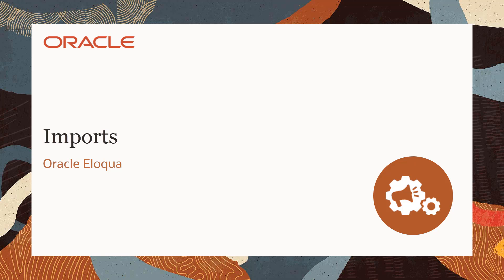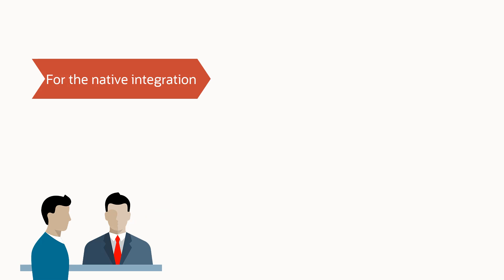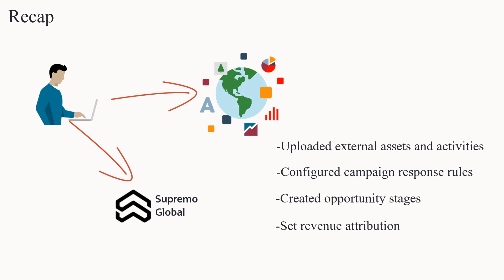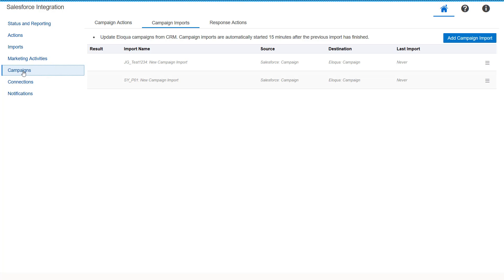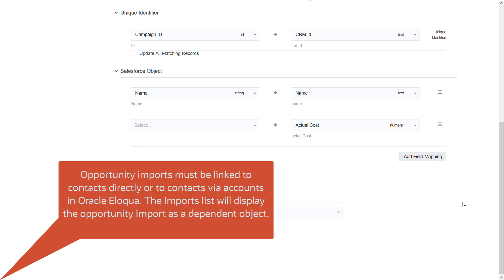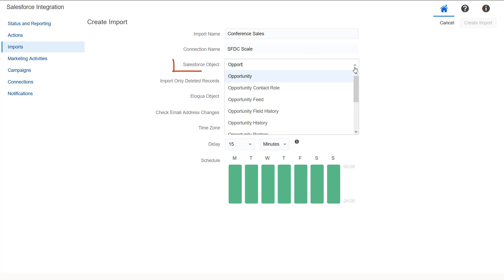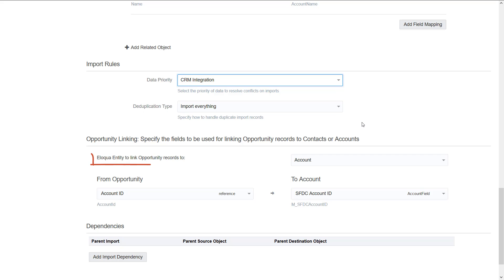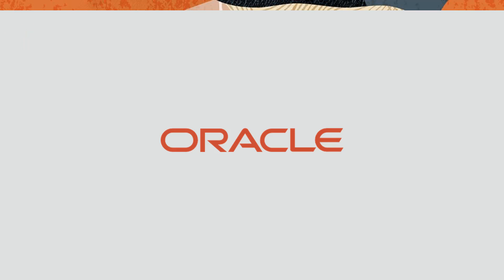Oracle Eloqua - Imports (CLR Series)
This is the sixth video in the Closed-loop Reporting (CLR) series. In this video, you will learn how to configure auto synchs in Oracle Eloqua. Please note: imports are required for integration with the Salesforce Integration app; if you are using the Salesforce native integration or any other native integration, please see our video on auto synchs.

- Actions